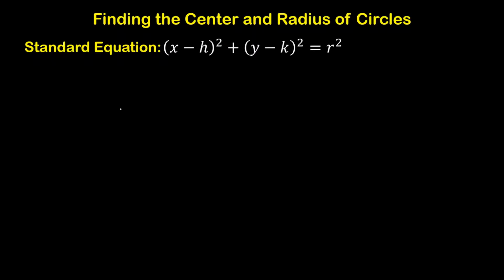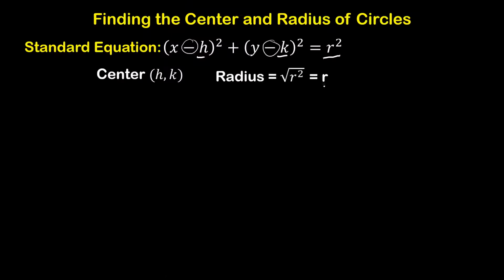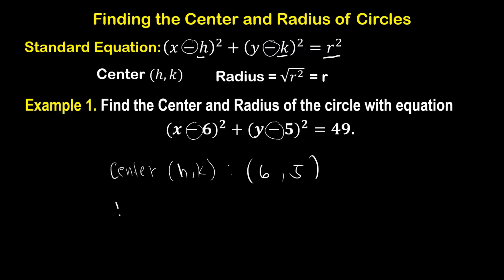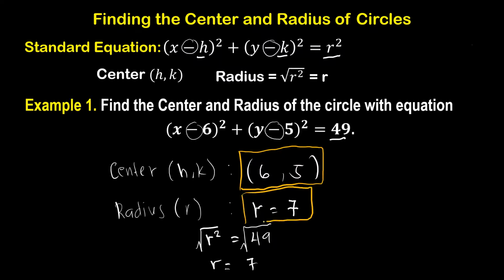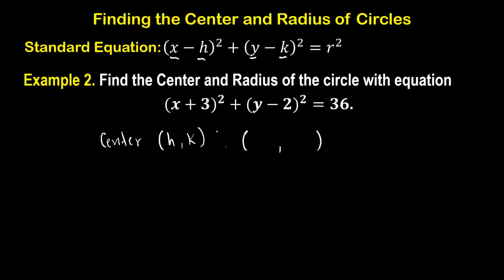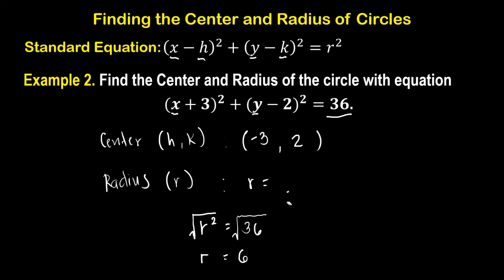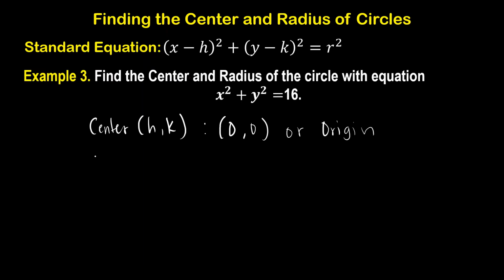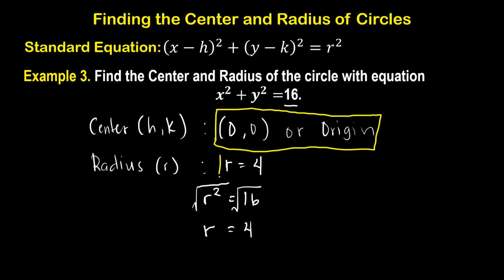Finding the Center and Radius of the Circles in Standard Form | Conic Section | Precalculus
In this video, you will learn how to find the center and radius of the circle when the equation is in standard form.